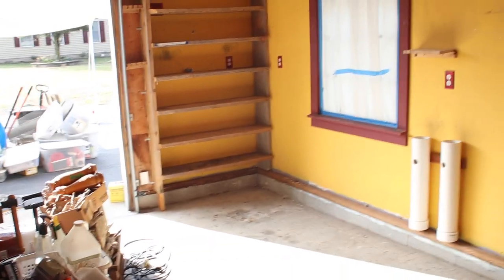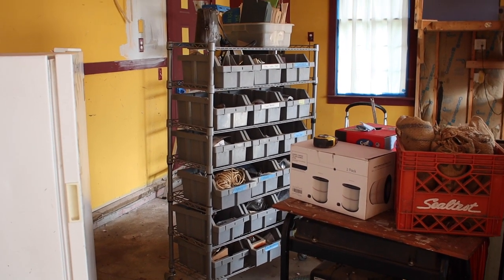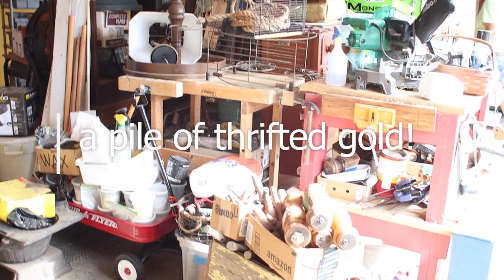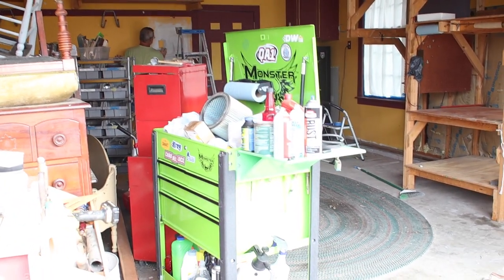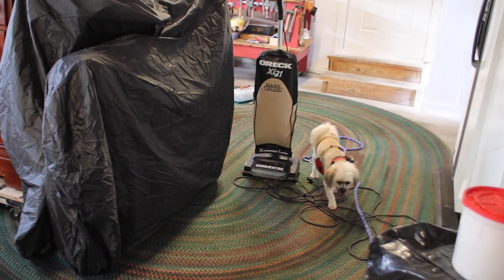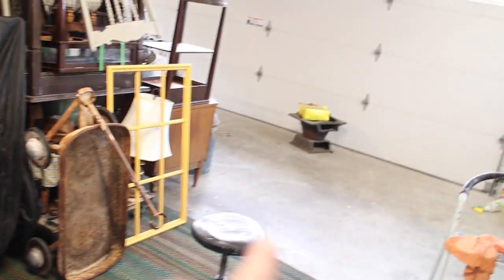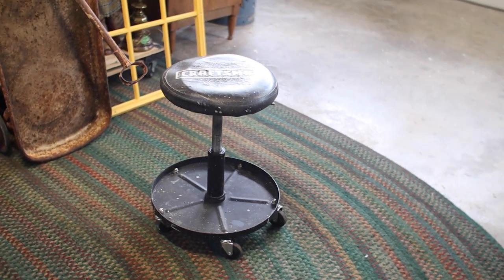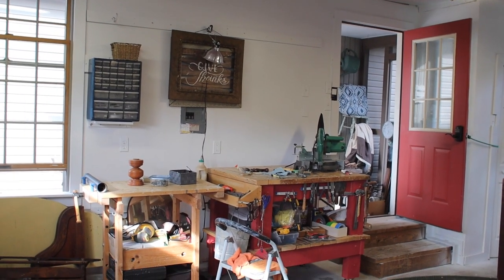Garage Workspace Makeover and Organizing!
Join me today as I take you along the journey of giving our garage and my workspace a makeover! You'll hear a little bit about our business and see why we need to give this space an update!

SUPPLIES AND TOOLS USED:
Wagner Flexio Paint Sprayer
Similar Workbench

Sign up for our email so you don’t miss a new video or blog post!: